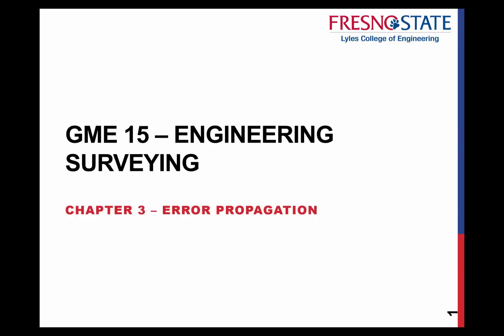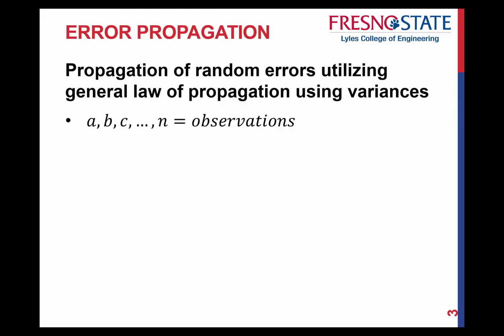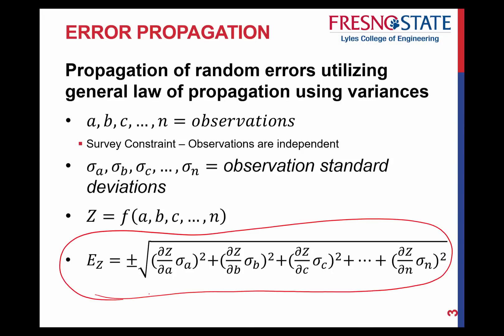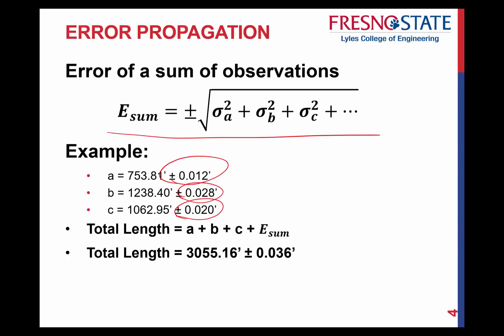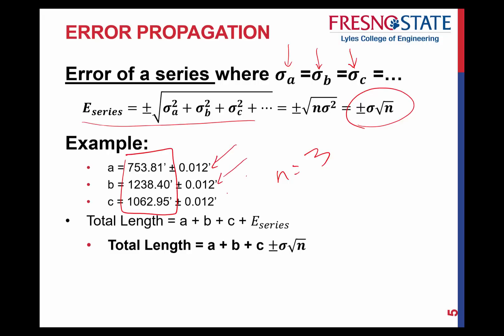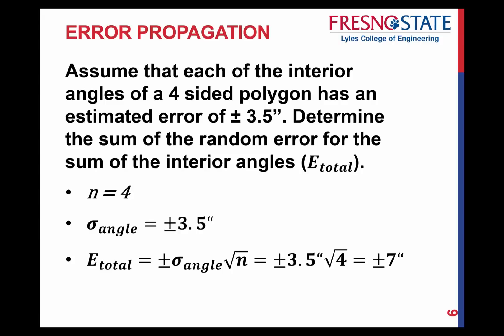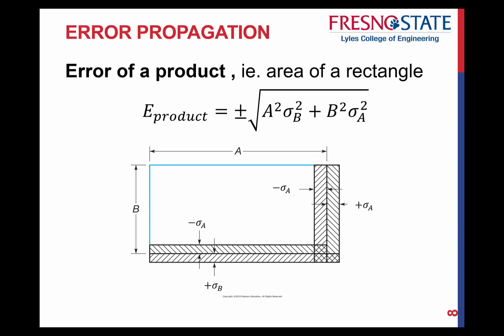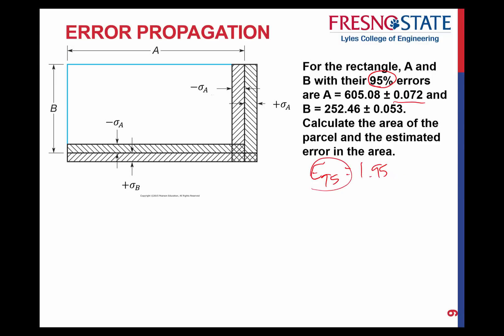Error Propagation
Error of a series, error of a sum, error of a product